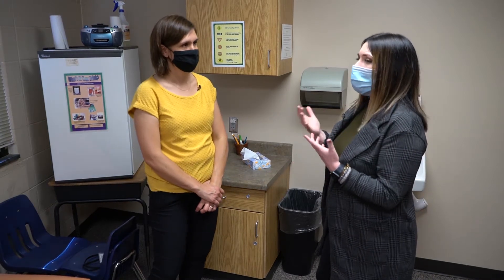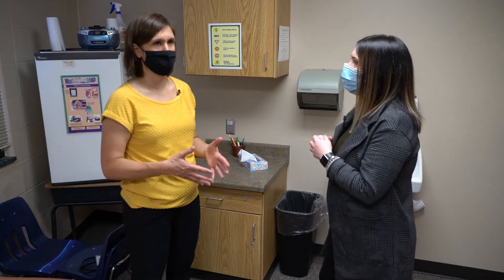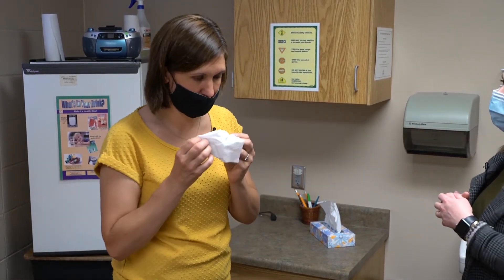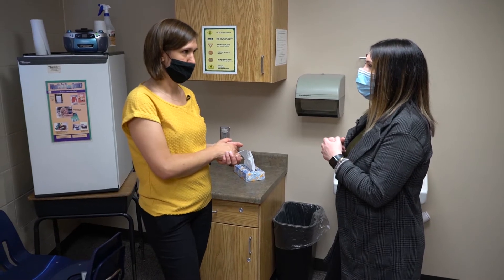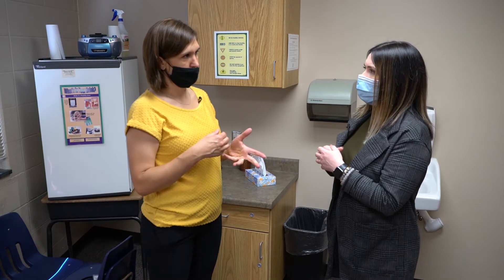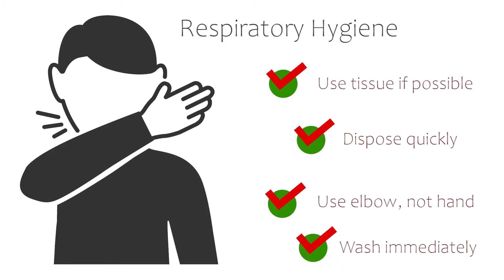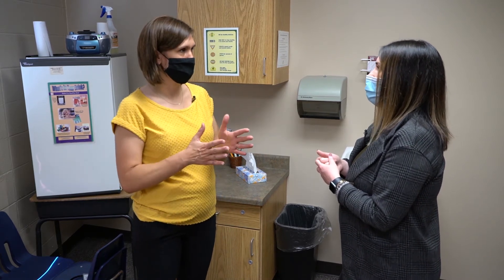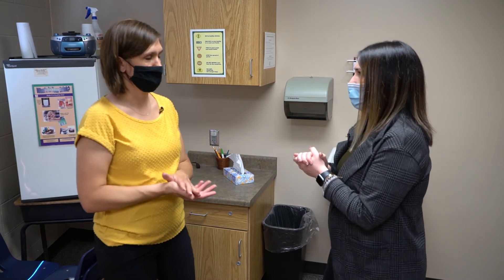Healthy Habits 101 - Respiratory Hygiene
Cover your cough, sneeze into a tissue, wash your hands. These seem like basic principals, but they are more important than ever during this COVID-19 pandemic.